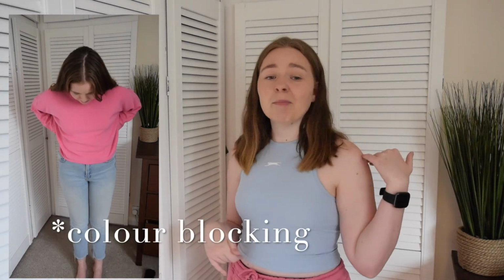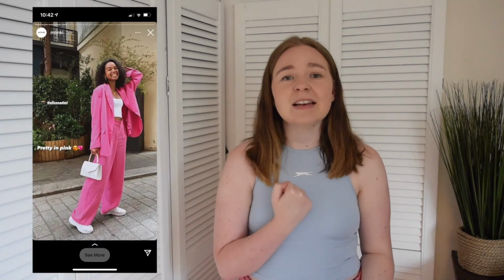HOW TO STYLE COLOUR: ADDING COLOUR TO A NEUTRAL WARDROBE | Emma Jean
In today's video I am showing you how I like to add colour into my wardrobe especially being a neutrals lover! I hope this video gives you some new ideas or inspiration on how to style colour and make it more wearable!

Beige Handbag: ZARA OUT OF STOCK
Beige Sandals: NASTY GAL OUT OF STOCK

See you next Friday for a new video!

Emma xx